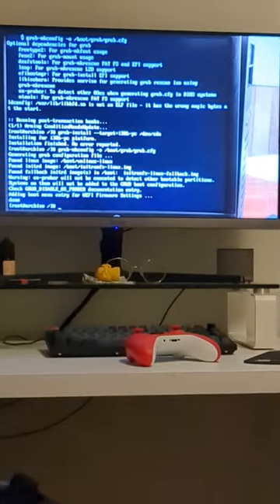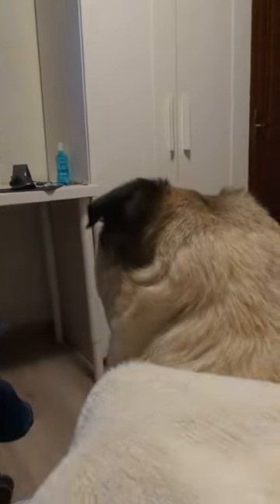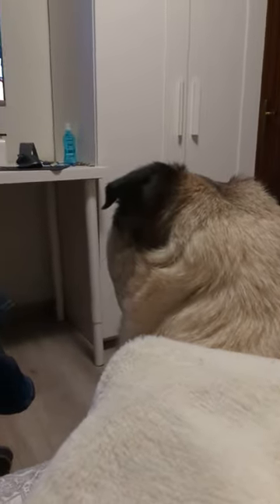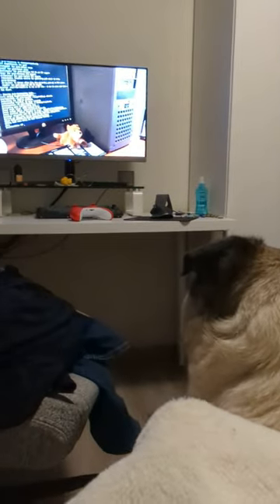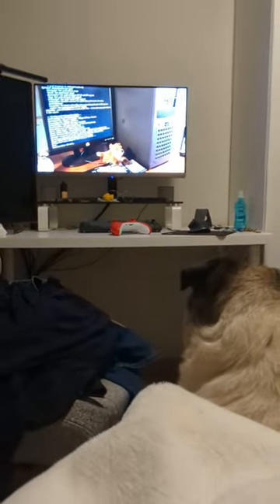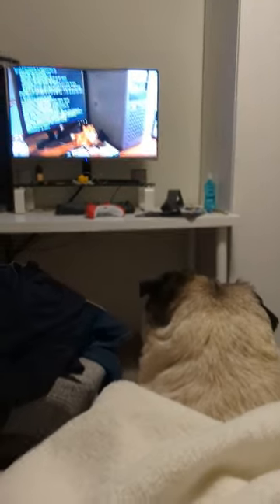She's learning to use arch linux ! pug are quite intelligent!